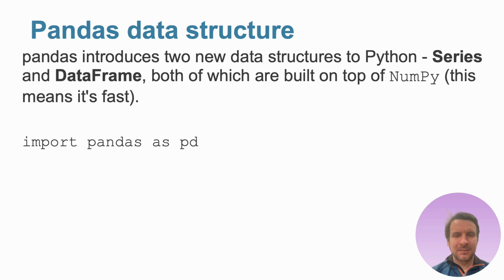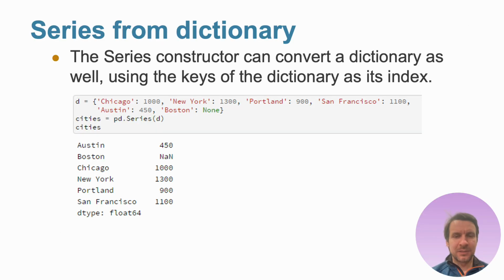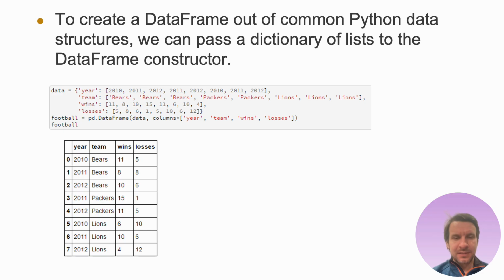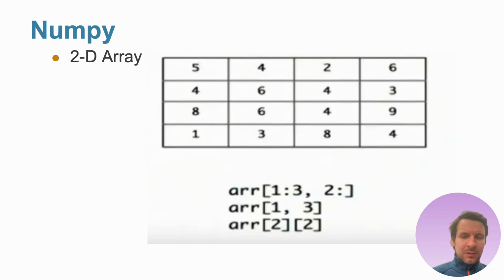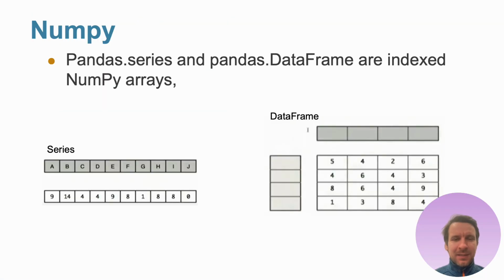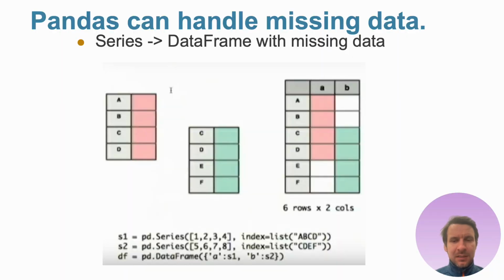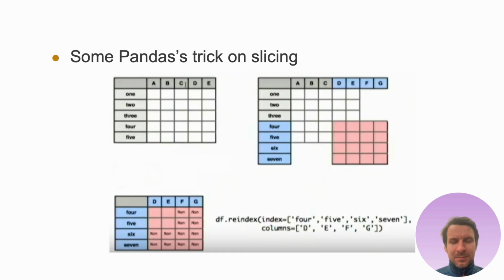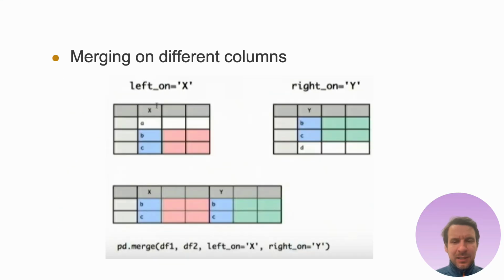DS2010 Module 04 Lecture 01 – Introduction to Pandas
The audio is not working during the colab demonstrations. Sorry about that. I will rerecord it.